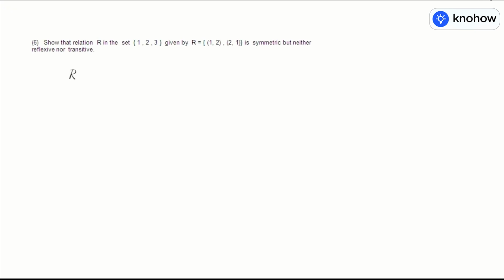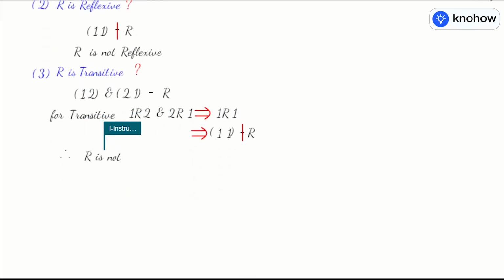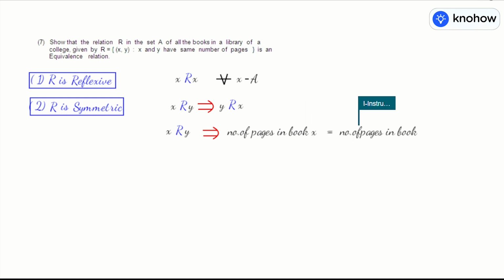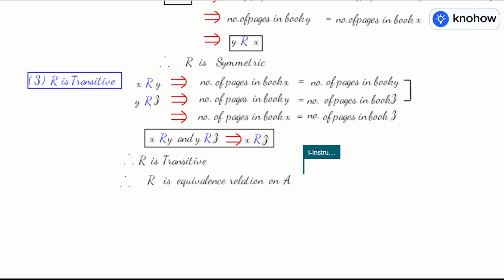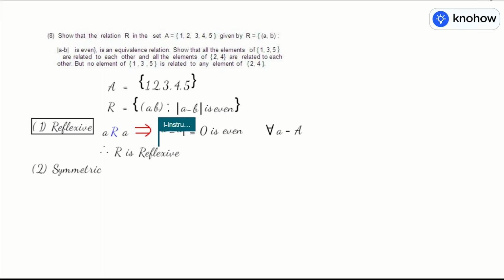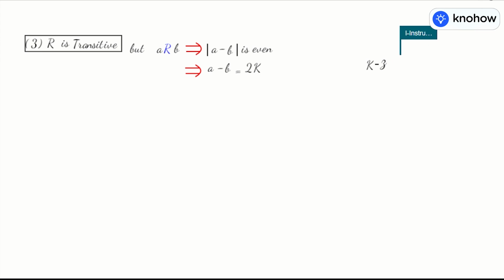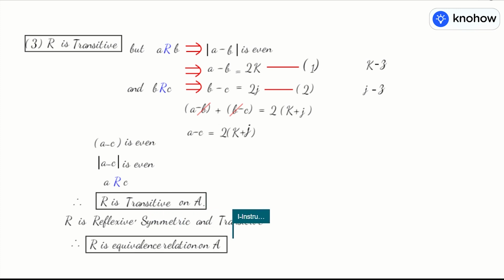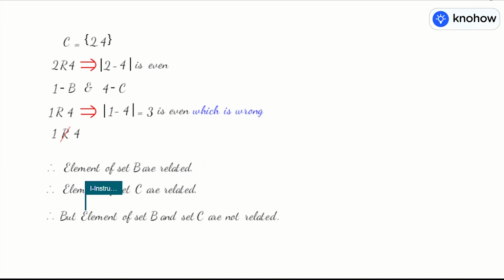Exercise 1.1 | Questions 6,7,8 | Relations and Functions | Class XII Mathematics | Knohow.io